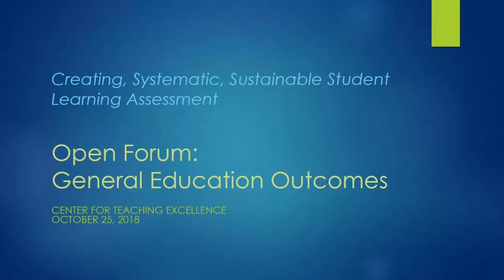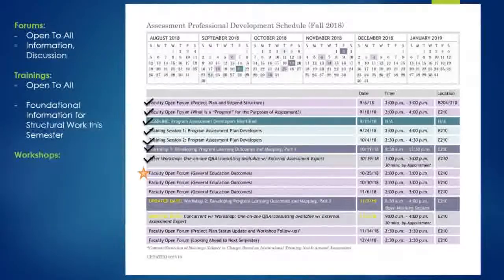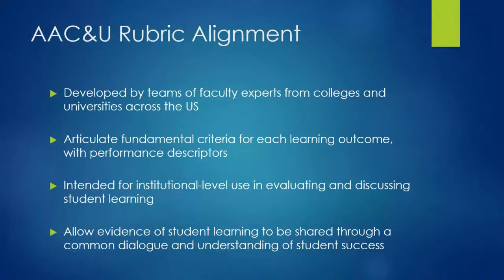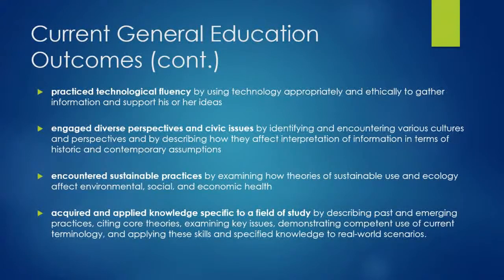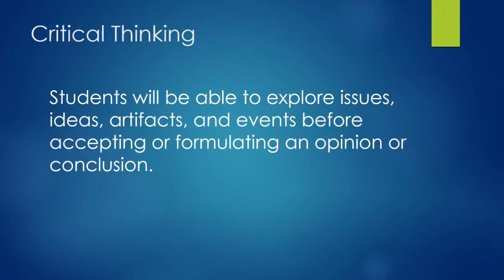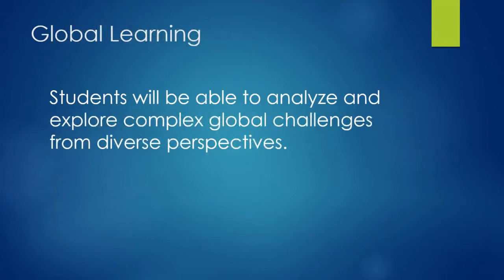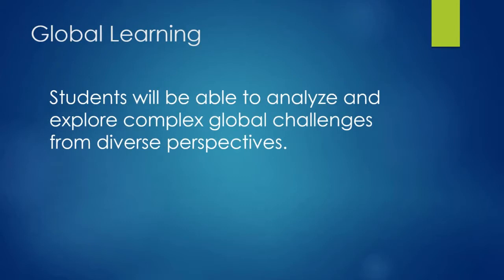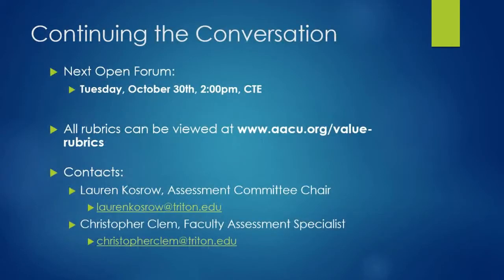Open Forum General Education Outcomes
Open Forum General Education Outcomes, October 25th 2018 in the Center for Teaching Excellence, Triton College